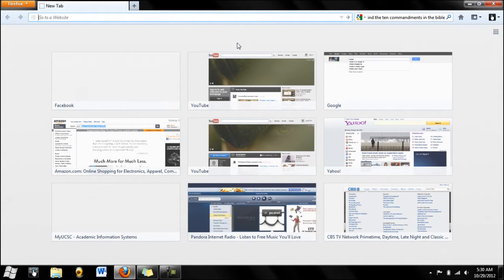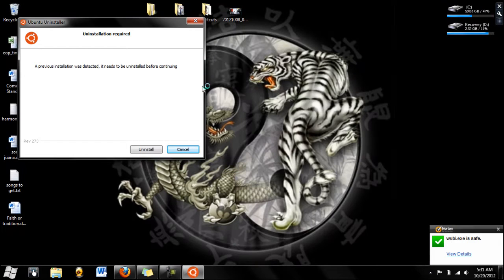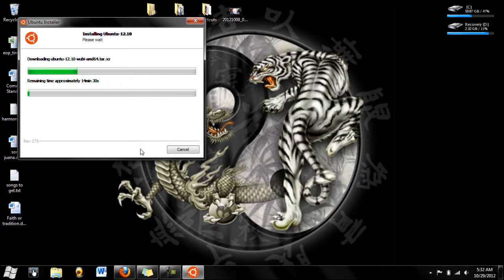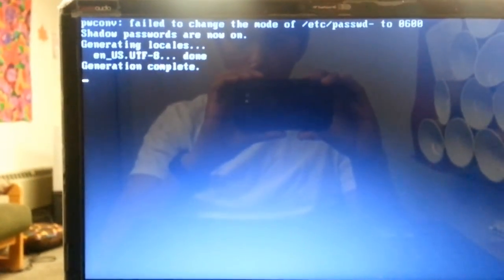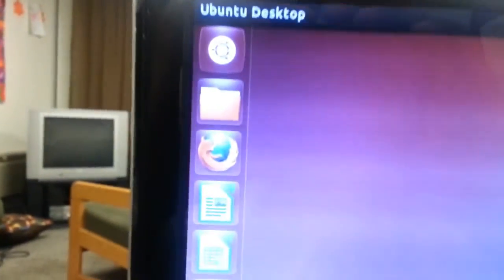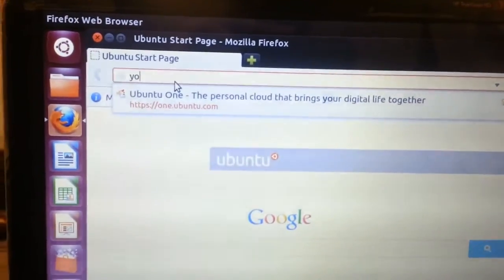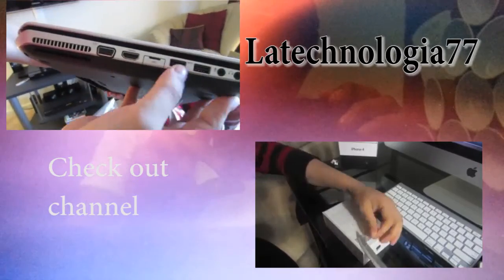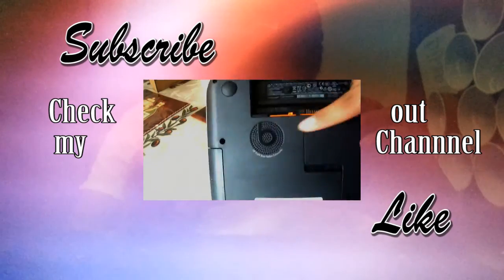How to install Ubuntu 12.10 "Quantal Quetzal" (Alternate OS)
A quick way to install the most know third party OS on the market.